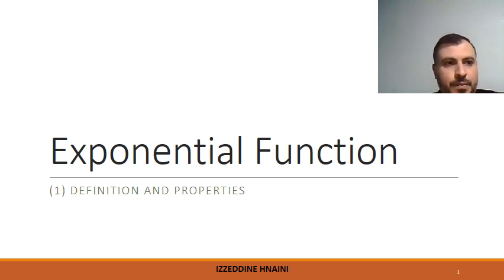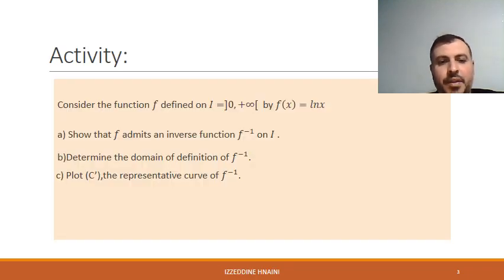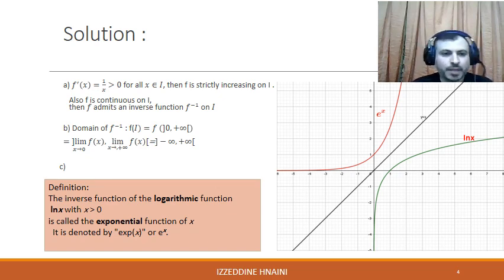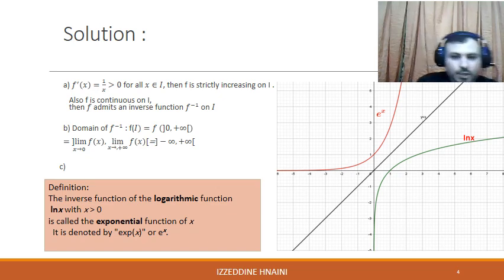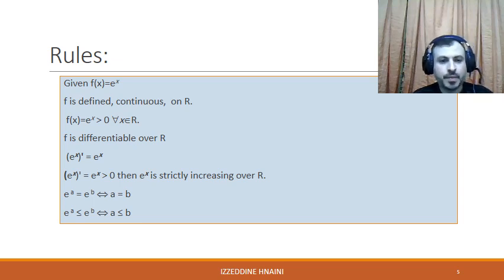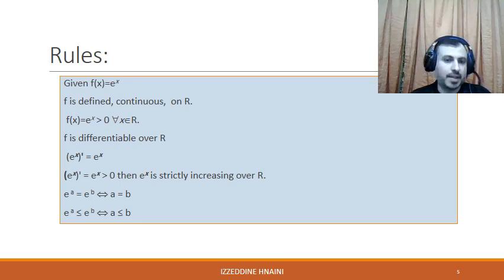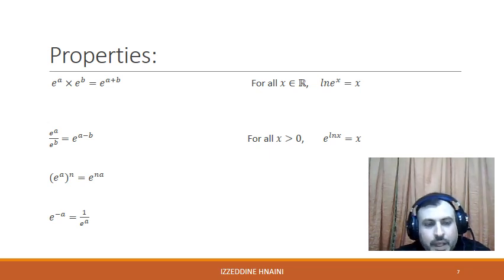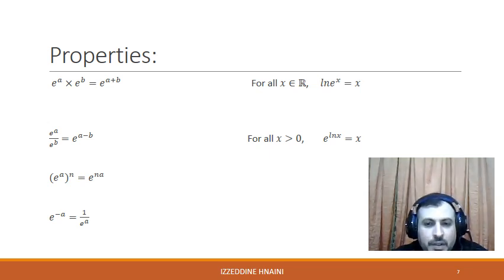Exponential Function Part1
Lebanese curriculum
grade 12 LS